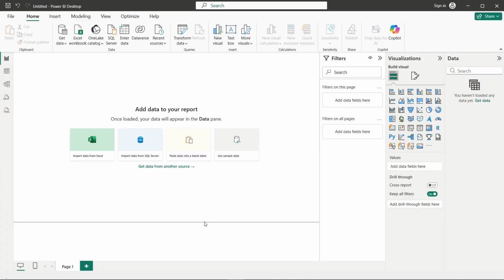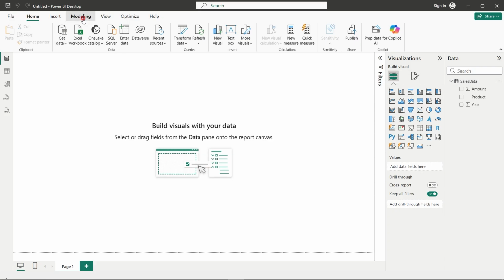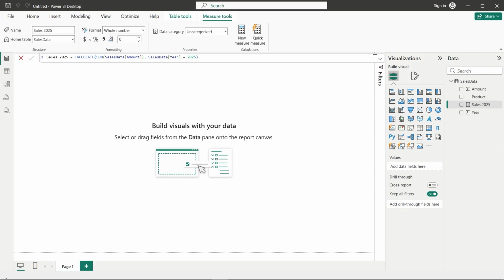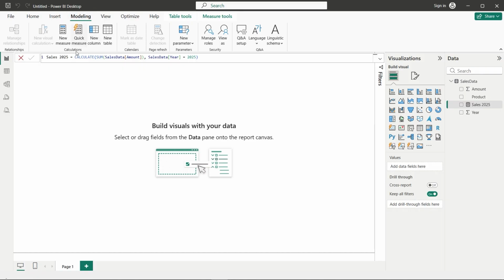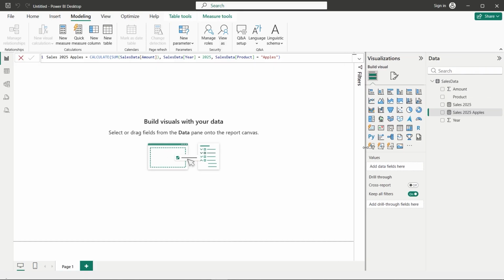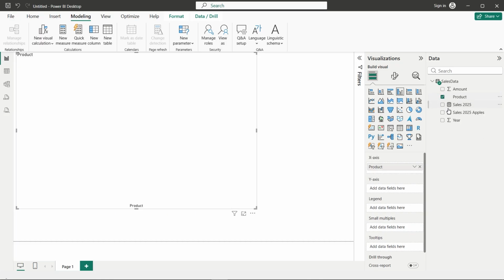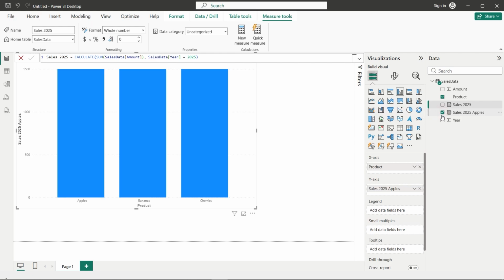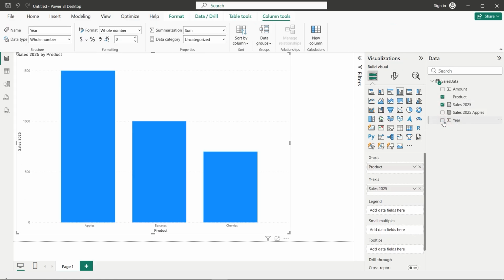Power BI CALCULATE Function Hands on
Today let's learn about CALCULATE Function in Power BI Hands on.